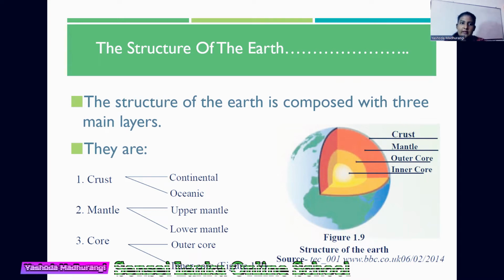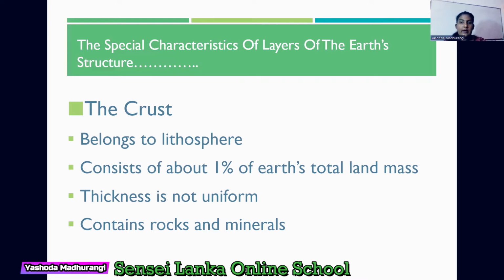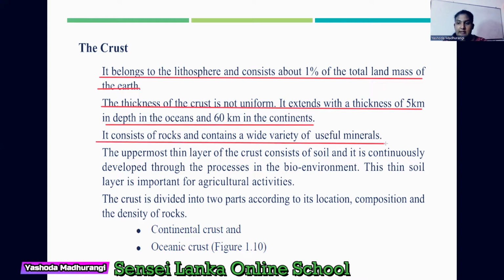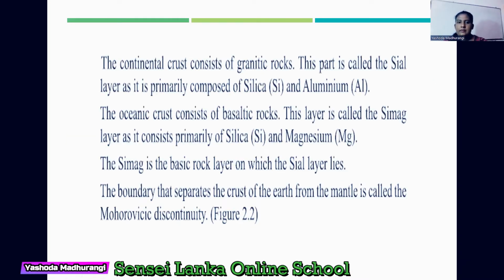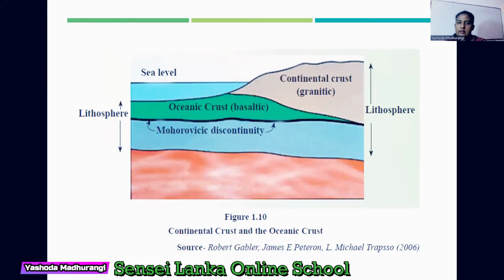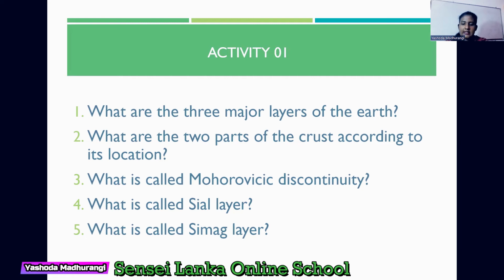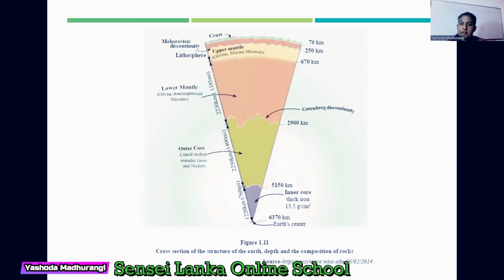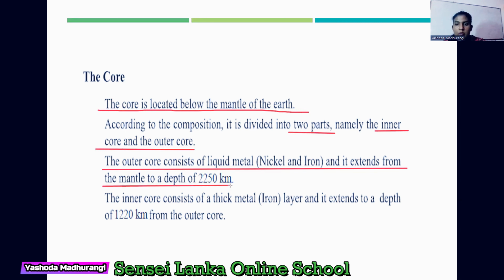(3) Geography Grade 10 Unit 1 Lesson 3 Structure of the Earth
This lesson explains about the different layers of the Earth known as crust, mantle and core. Furthermore, this video lesson explains about the special characteristics of those layers.